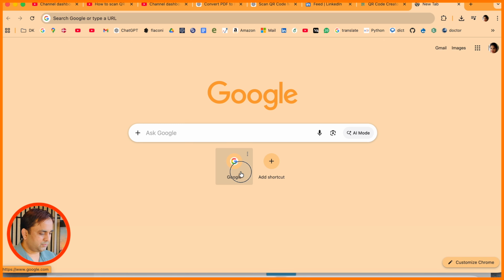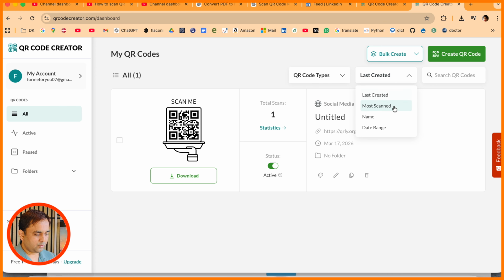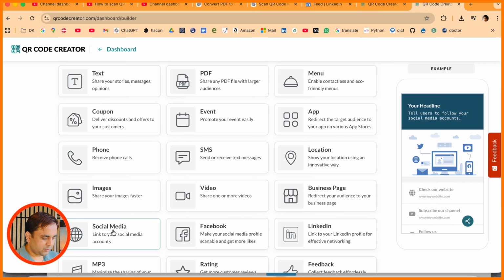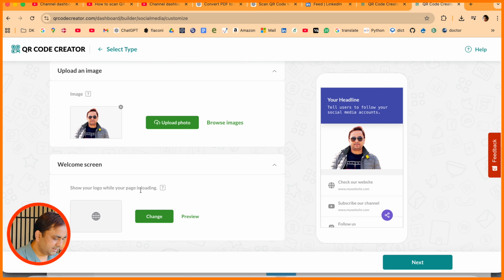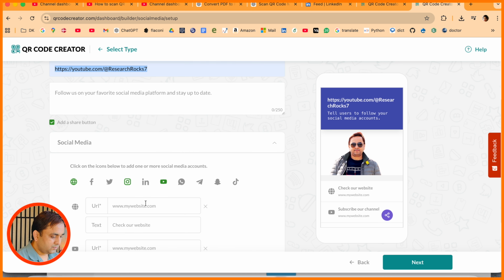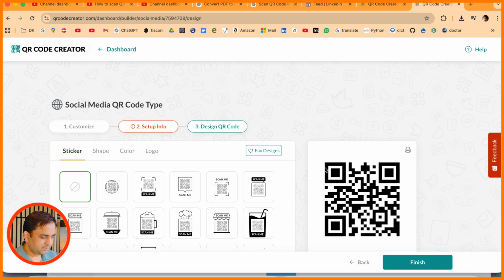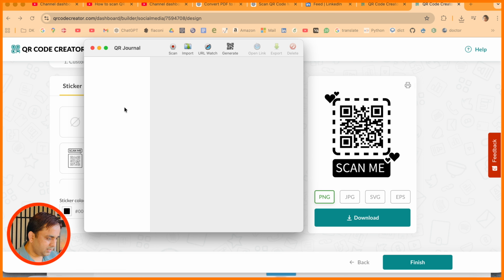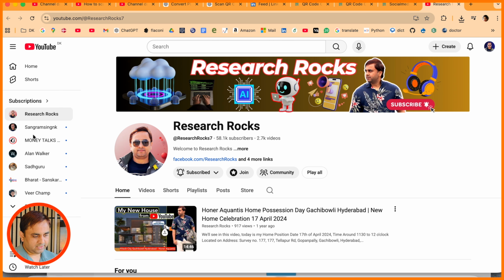How to Create a QR Code for FREE 🔥 Best Free QR Code Generator Tutorial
In this video, I’ll show you the best free QR code generator and how to make QR codes in just a few clicks.

✅ 100% Free QR Code Generator
✅ Instant Download

Whether you need a QR code for your website, business, YouTube channel, WiFi password, payment links, restaurant menu, or social media, this step-by-step tutorial will help you create professional QR codes instantly — without paying anything.

In this tutorial, you’ll learn:
How to generate a QR code free
Best free QR code generator websites
How to customize QR codes
How to download QR codes in high quality
Tips to make QR codes scan faster

If this video helped you, make sure to:
💬 Comment your favorite QR tool

how to create qr code free
free qr code generator
how to make qr code
qr code generator online
create qr code for website
free dynamic qr code generator
best qr code generator
qr code tutorial
qr code generator without signup